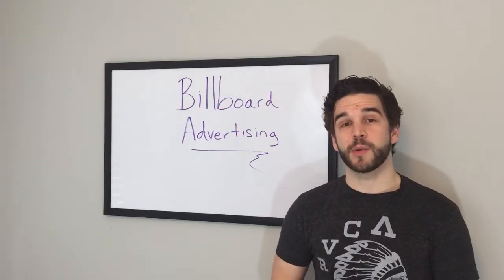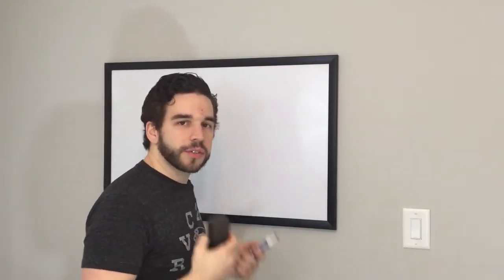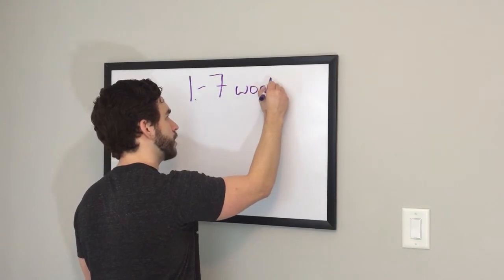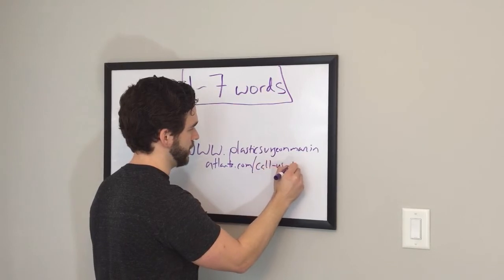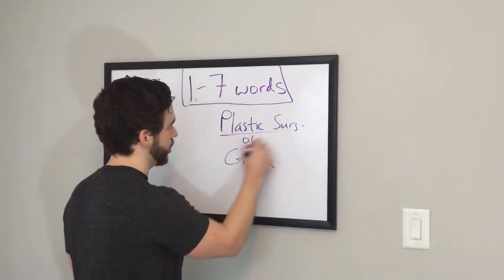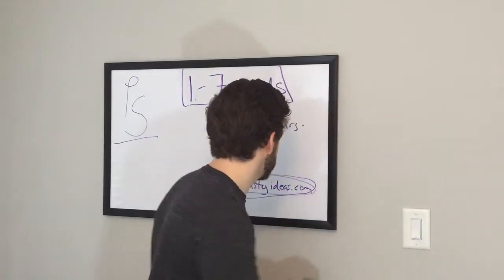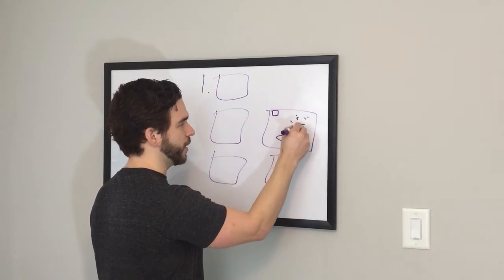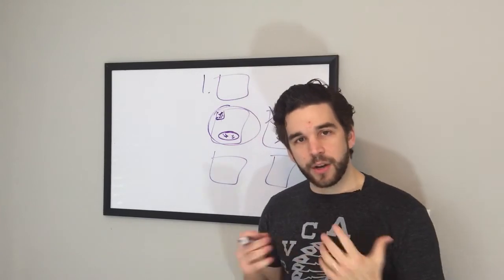Billboard Advertising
If you're using billboard advertising to build your business, you should watch this video.

There are certain ways to design your billboard to maximize your odds of bringing in more leads, whether it's on the side of a busy highway or a suburban road.

In this video, you're going to learn:

👉🏻   How to design a billboard that stands out on a crowded highway (1:25)
👉🏻   How many words to use on your billboard (1:52)
👉🏻   Whether or not you should put a trackable website link on your billboard (2:20)
👉🏻   How to track exactly how well your billboard is working to bring in customers  (3:22)
👉🏻   A quick idea on testing your billboard (BEFORE you spend the money to put it up) (4:38)
👉🏻   Do billboards even WORK? (6:14)